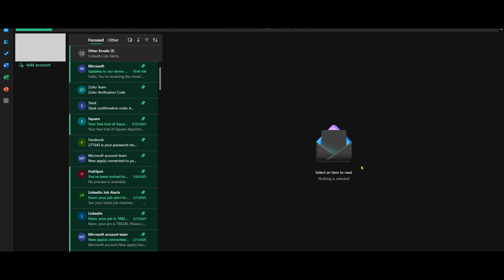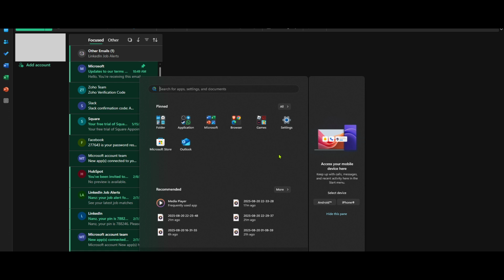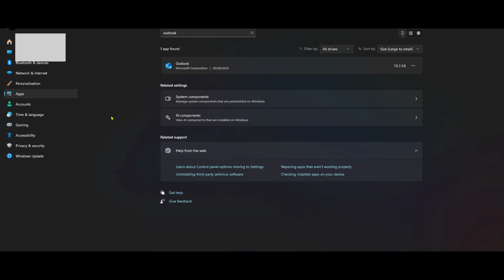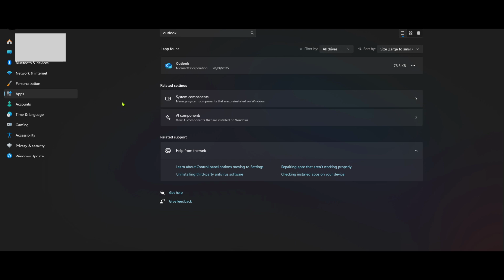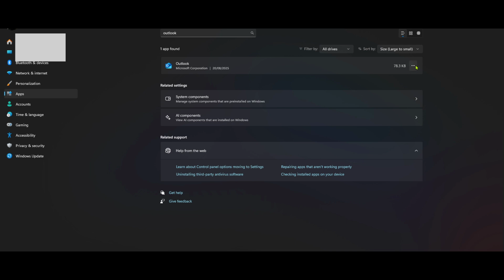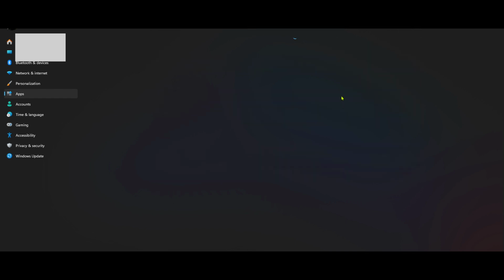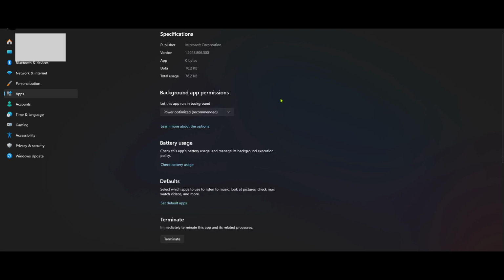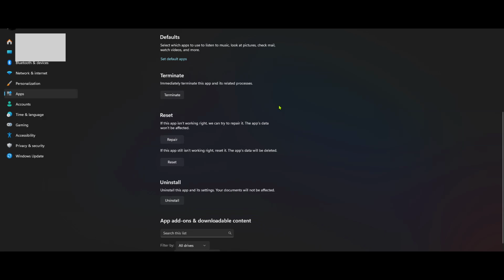How To Use Microsoft Outlook Crashing Frequently On Windows Pc Fix [2025 Guide]